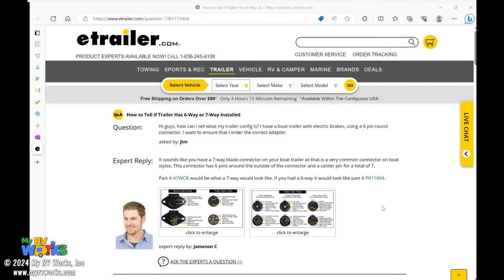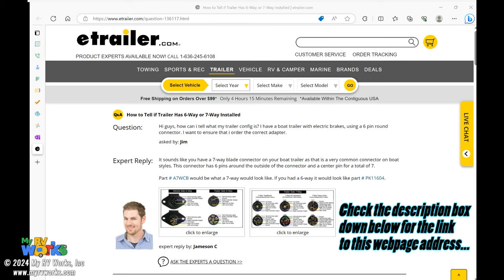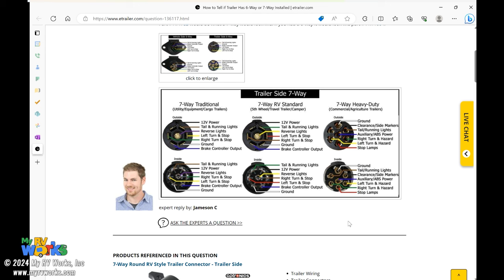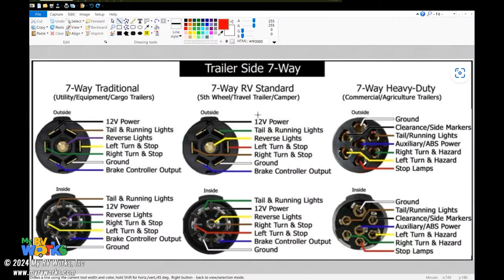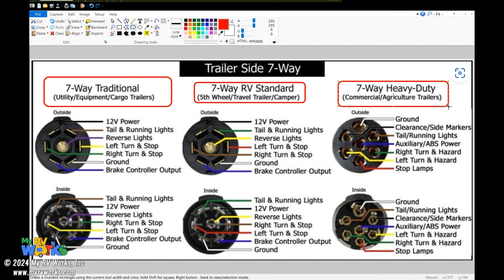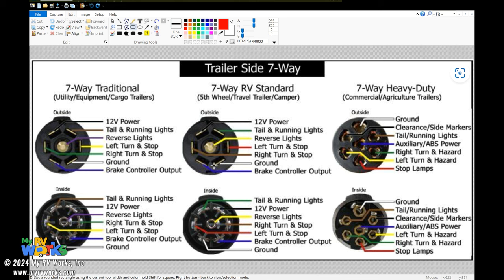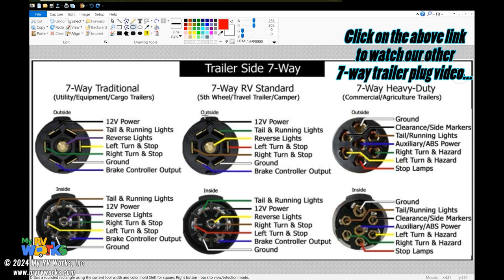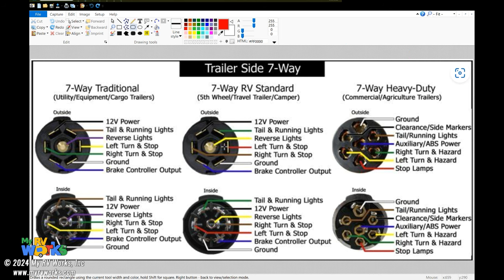7-Way Trailer Plug Wiring Explained -- My RV Works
My RV Works, Inc., RV Technician, Darren Koepp, takes us to the E-Trailer website to share the differences between the different wiring standards for 7-Way Trailer Plugs.  Go to the following URL/Website Link (listed just below) so you can reference the same information while you watch and listen to Darren's overview of 7-Way Wiring Standards.

Topic:  7-Way Wiring Standards For Trailers & RV's
System:  7-Way Trailer Plugs
Products
Resources
Film Date:  8/12/2023
Location: Joyce, WA

Camera:
Samsung ZFold3
Samsung Note8
Olympus TG-4